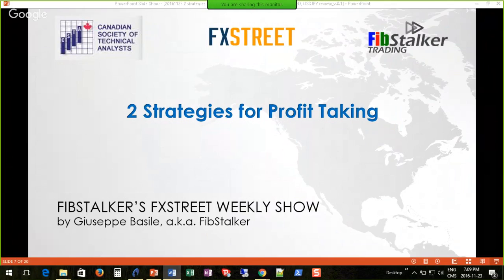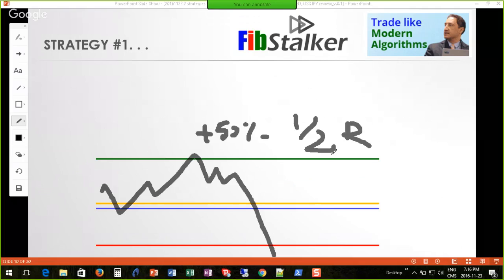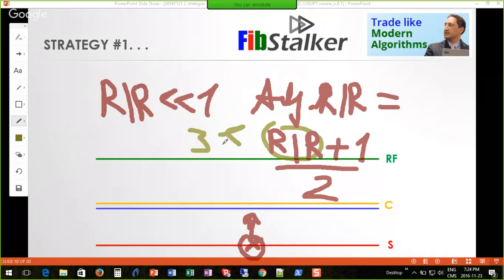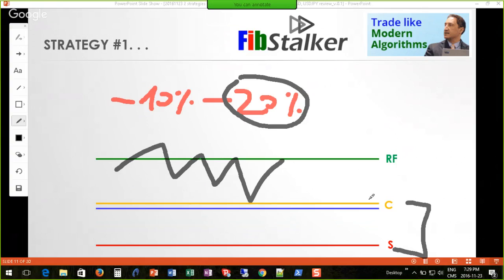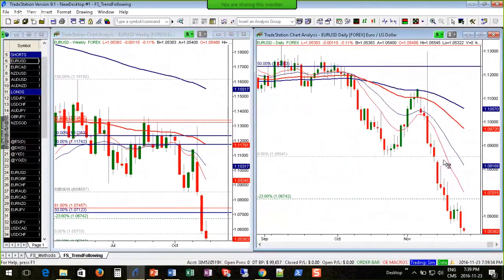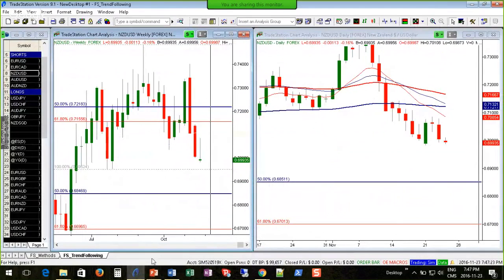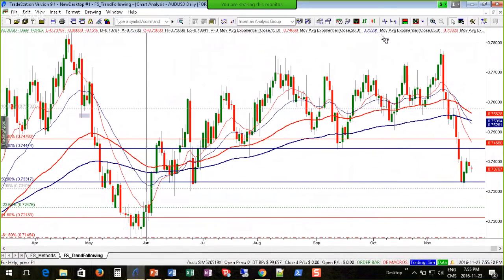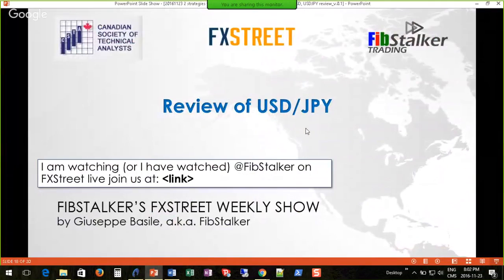Two strategies for profit taking and review of EUR/USD, NZD/USD, AUD/USD and USD/JPY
A weekly show featuring real trading with Giuseppe Basile, a.k.a. the FibStalker. Giuseppe reviews and comment on markets he follows and trades daily.

FibStalker applies two different methods: the FibStalker Methods and the Continuation Style. He also review markets suggested by attendees and answer questions. In the room, Giuseppe discusses the practical application of important trading concepts like methods, timing, risk & money management, trader psychology and help in the understanding of market psychology, as well as algos and smart money activity.